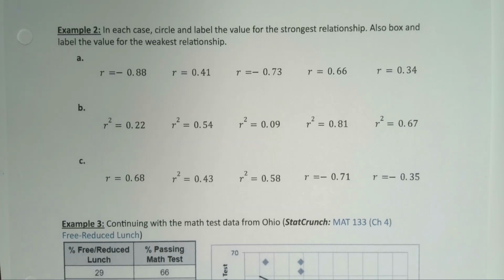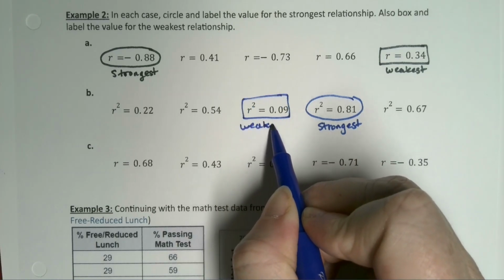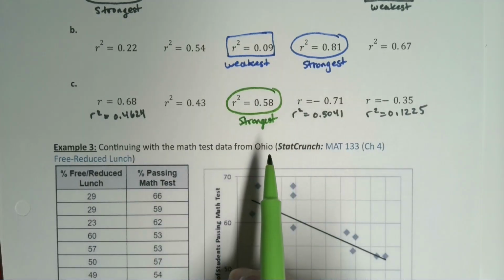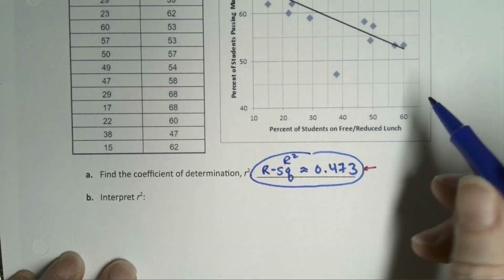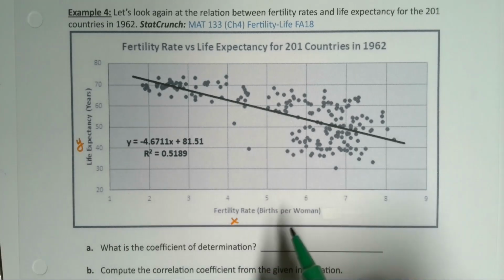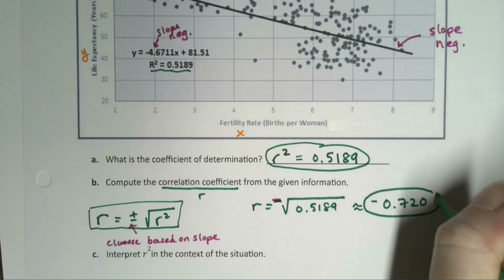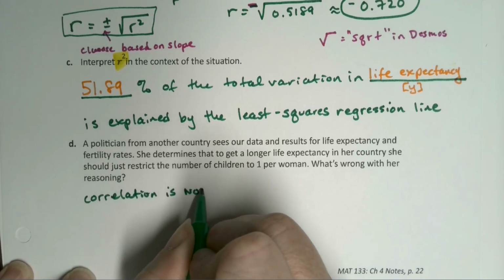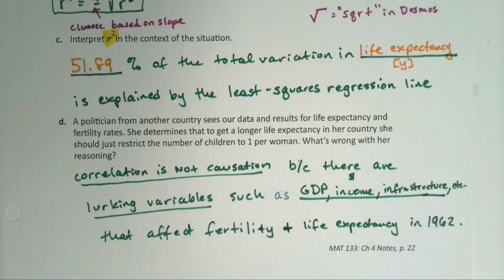MAT 133 4.3 Part 2 (FA25)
More with Coefficient of Determination vs Correlation Coefficient